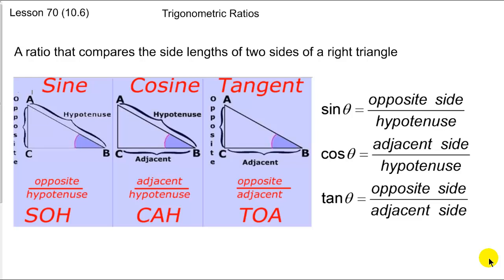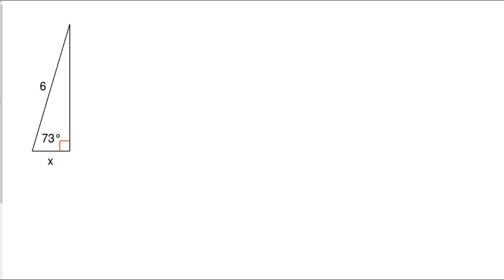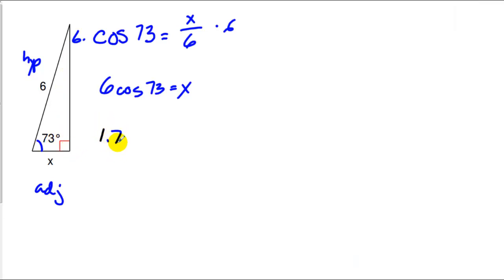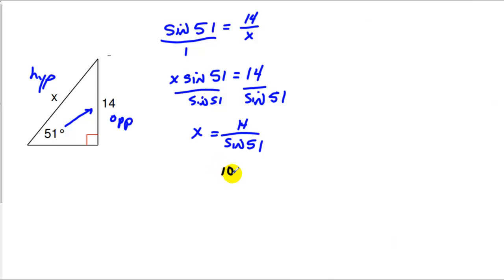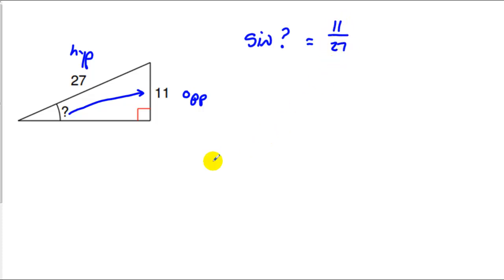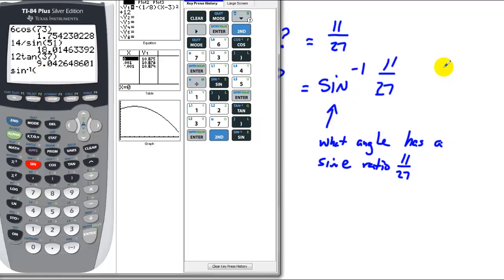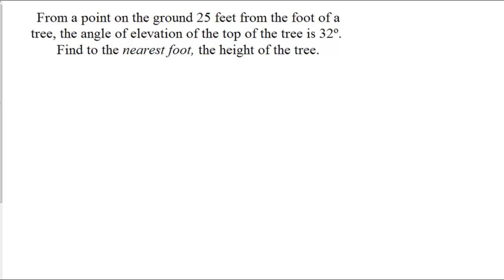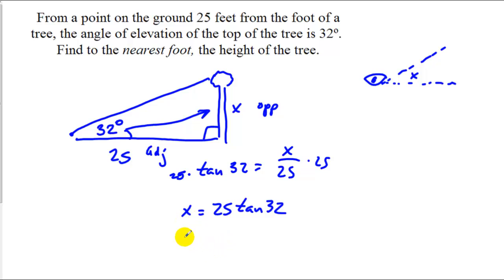Lesson 70 Trigonometric Ratios